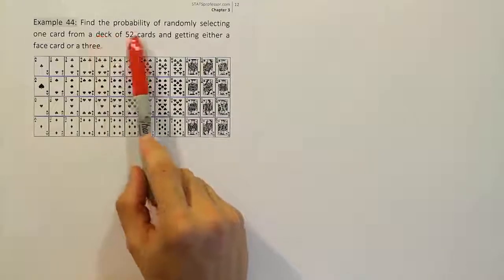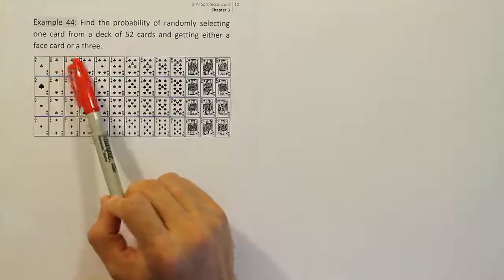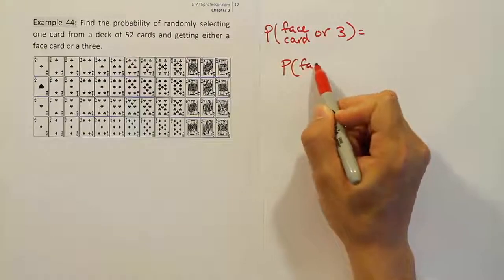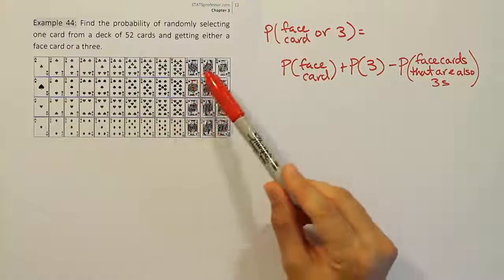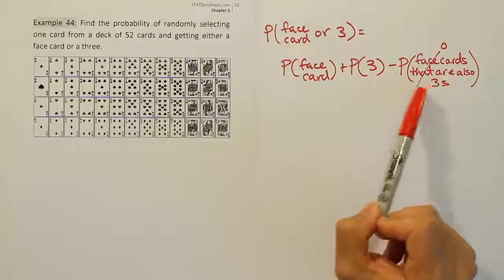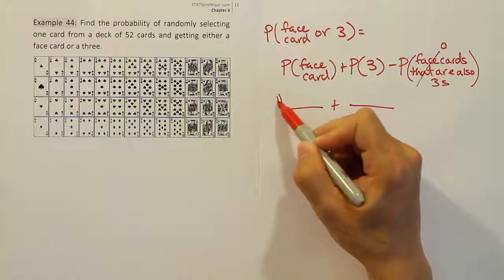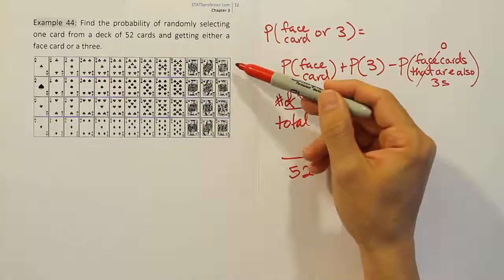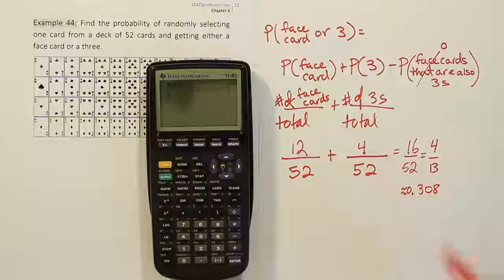Introducing the addition rule of probability using an example part 2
In this video, we find a probability using the addition rule of probability when two events A and B are mutually exclusive.

Find the probability of randomly selecting one card from a deck of 52 cards and getting either a face card or a three.